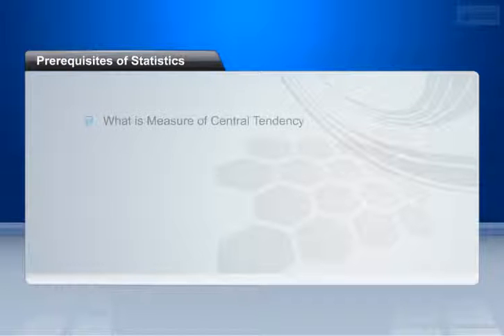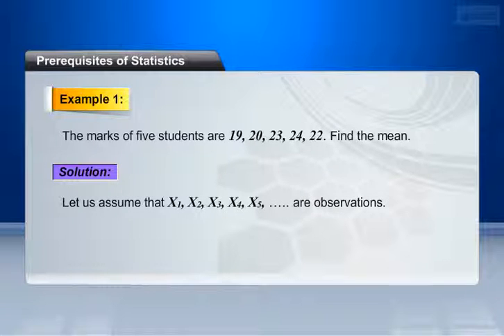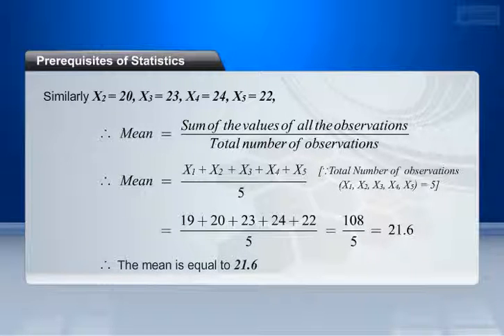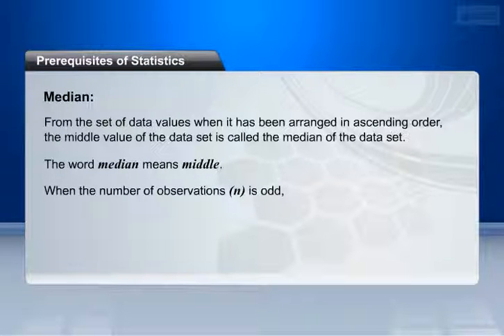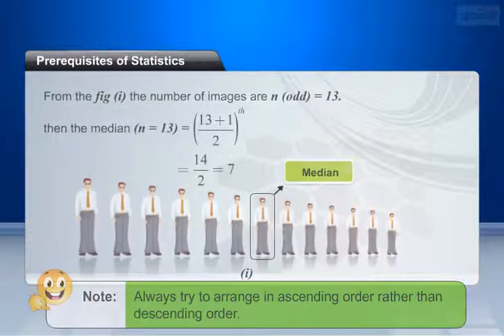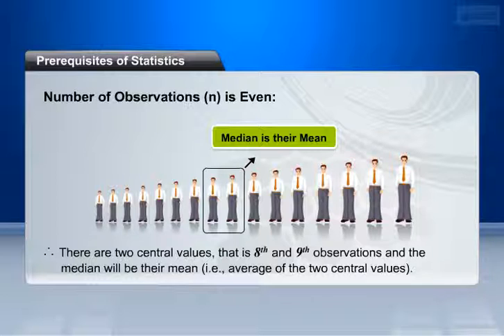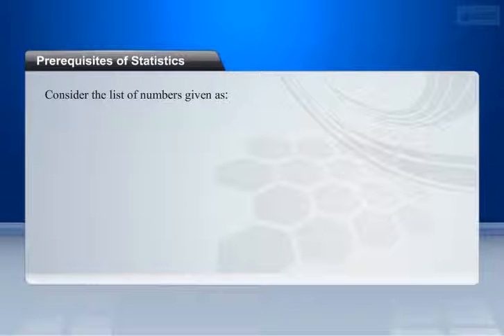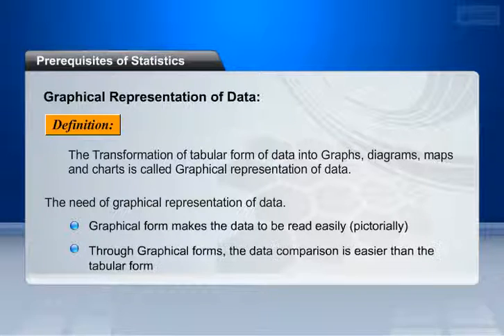Statistics– Part 2